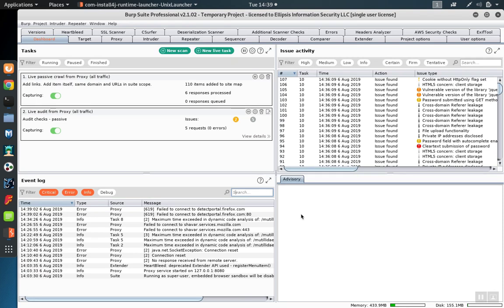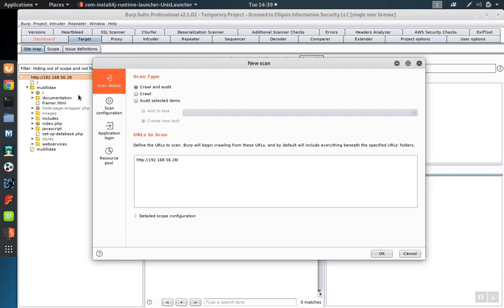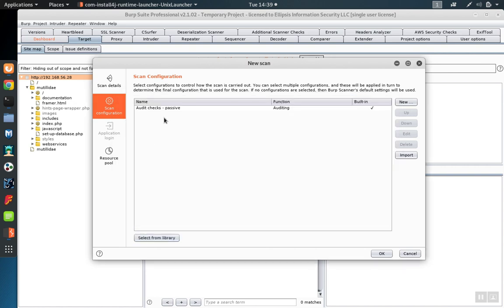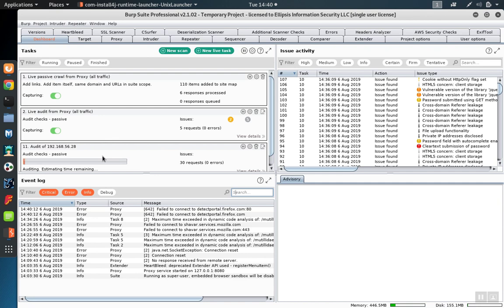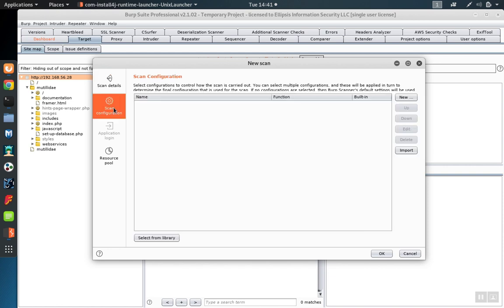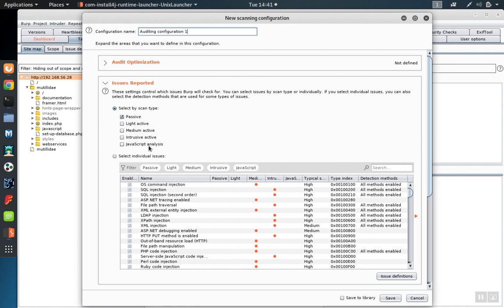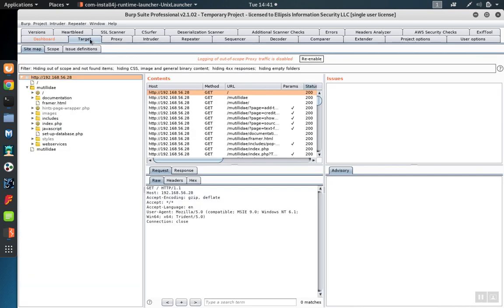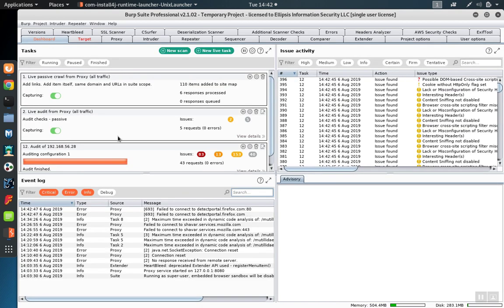Burp Suite 2 Professional: Passive Scanning